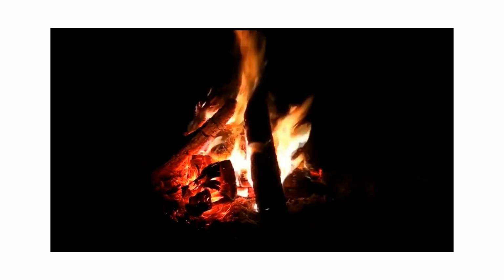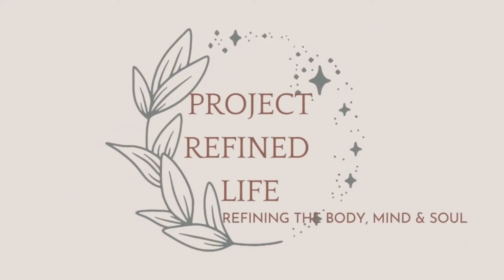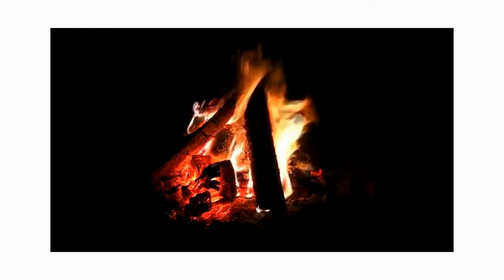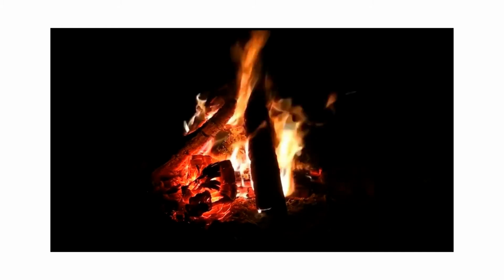Fire Meditation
Grab a candle and prepare for a Guided Mediation focused on the Element of Fire and the Manipura (Solar Plexus) Chakra. This meditaiton draws on the energy that exisits within us and connects you to your seat of power for courage and strength for growth and expansion.